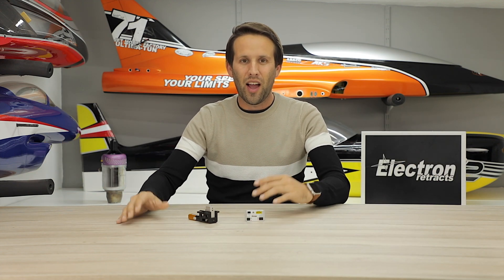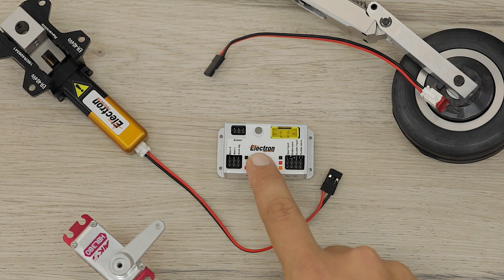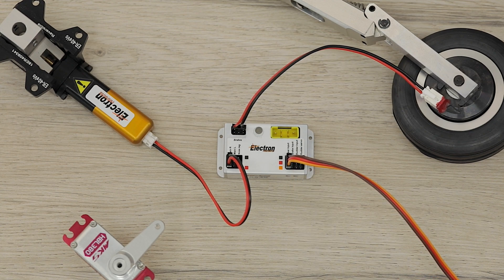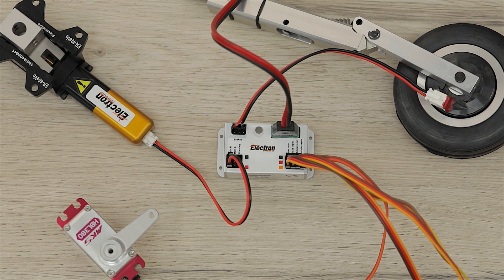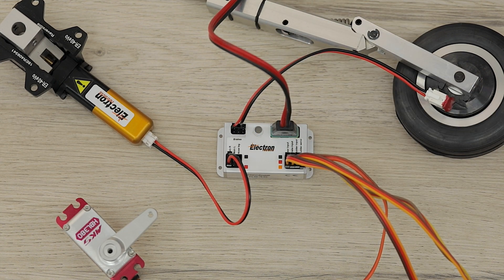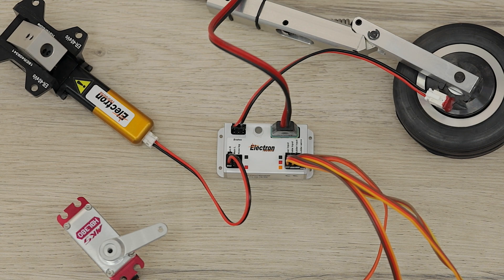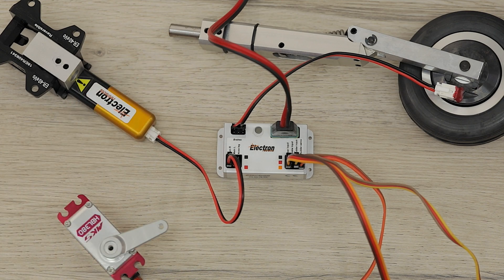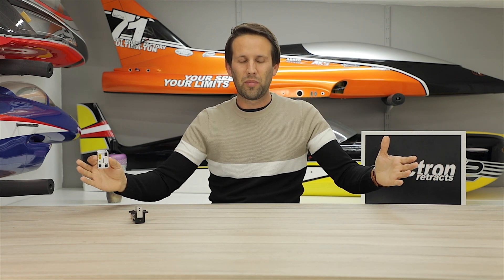Electron Retracts - RB45 Controller - VIDEO MANUAL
Video Manual showing how to set up the Electron Retracts RB45 Controller.